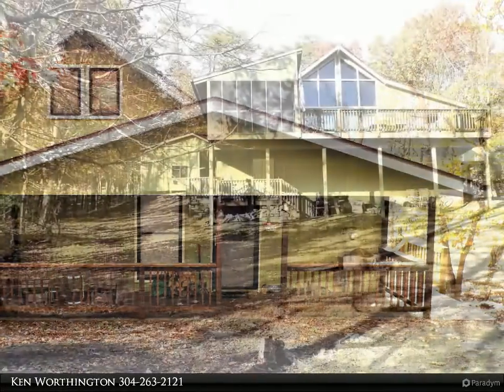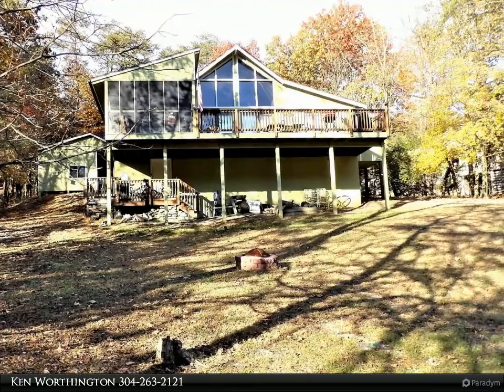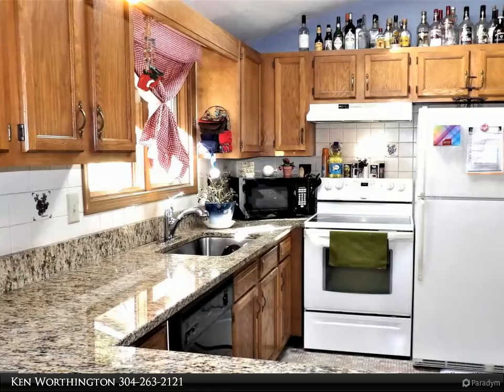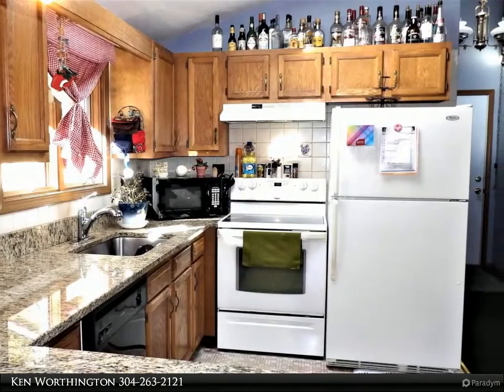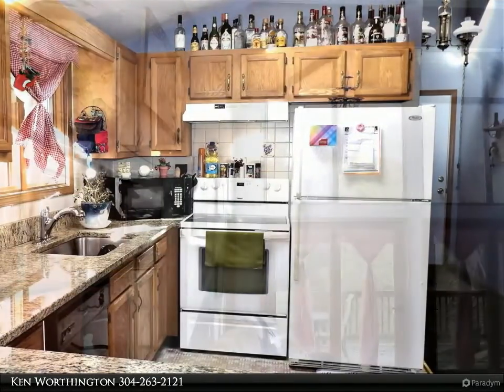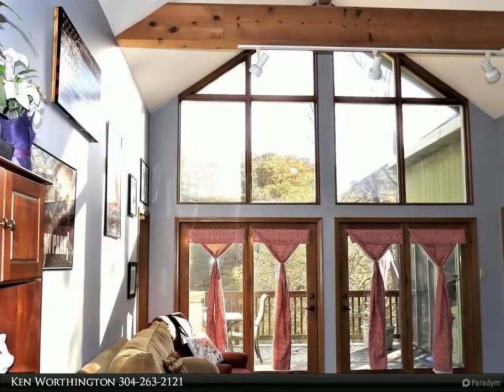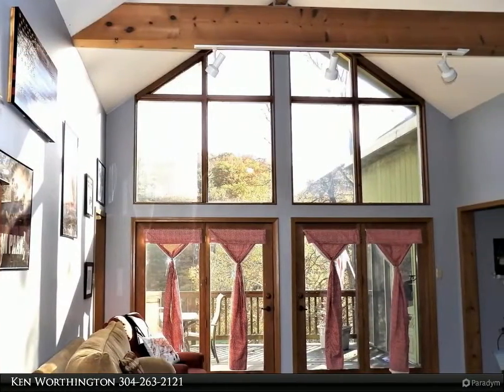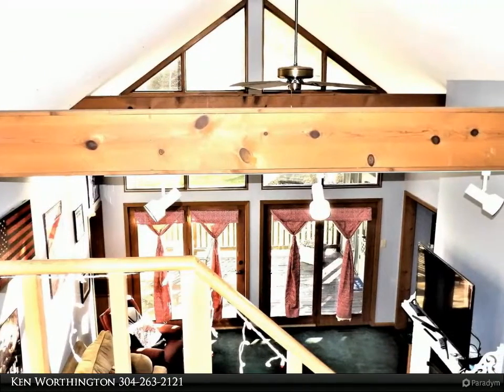CENTURY 21 Sterling Realty - 118 TRAILBLAZER LANE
Please enjoy this property video created by CENTURY 21 Sterling Realty

$260,000, 3 bed, 2.00 bath, 1,800 SF, MLS# WVBE2003840

Affordable and adorable Chalet in The Woods Resort overlooking the 10th hole. Windows, windows, windows... 1800 square feet. Large Great Room with wood beams and cathedral ceiling, wood-burning fireplace, 3 main floor bedrooms, 2 full main floor baths, and a loft. The kitchen has granite countertops, lots of cabinet space, and there's a main floor laundry room. Plenty of room inside and out. The exterior offers a screened-in deck, an open deck, a carport with an attached workshop, and a dry storage area in the basement with concrete floors. The roof is only 4 1/2 years old. If you've been looking, you just found it, there's absolutely no reason to look further, schedule your personal showing today.

2 full bath

Ken Worthington
CENTURY 21 Sterling Realty